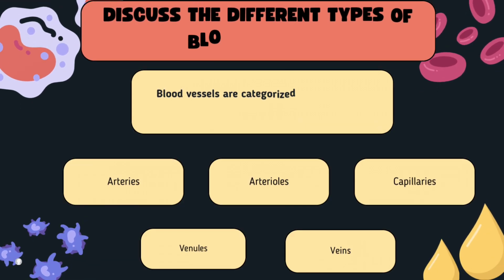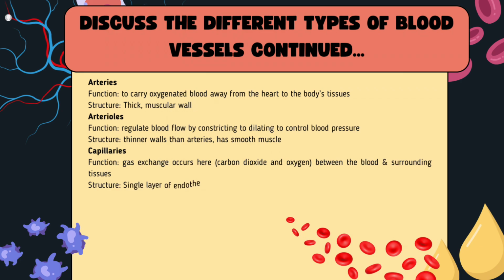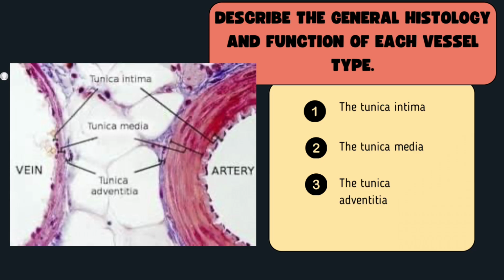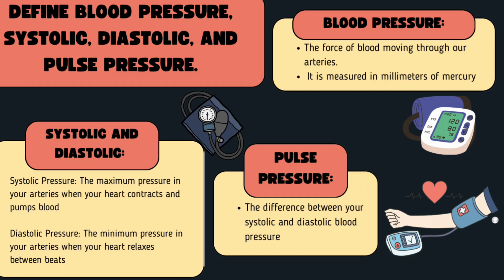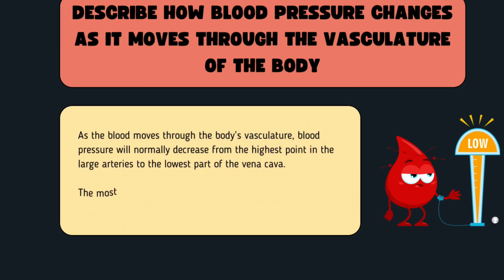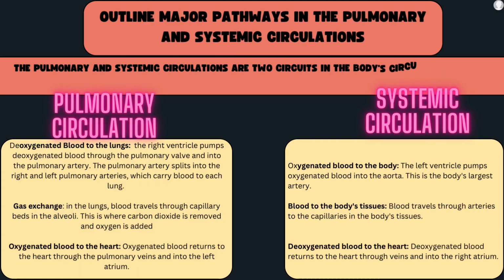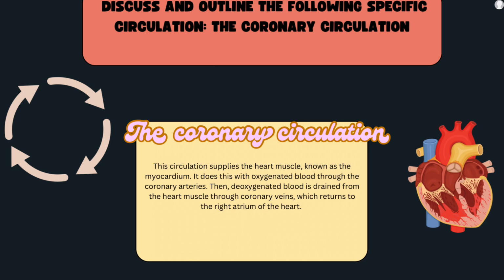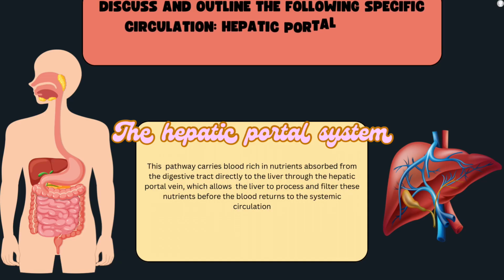The cardiovascular system blood vessels & circulation